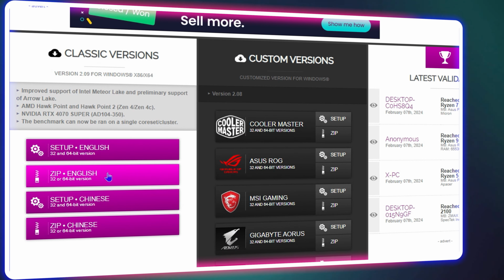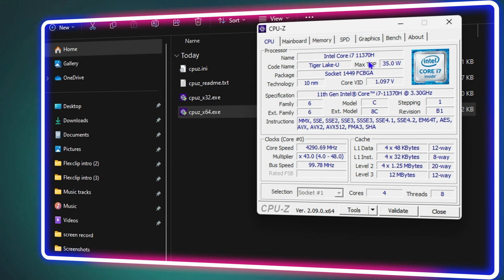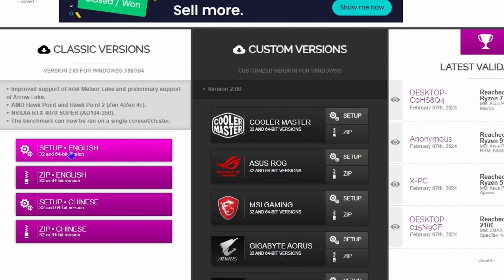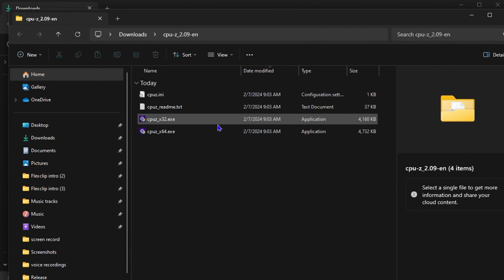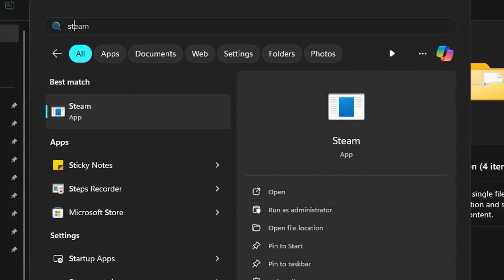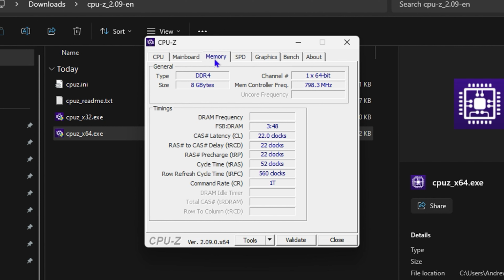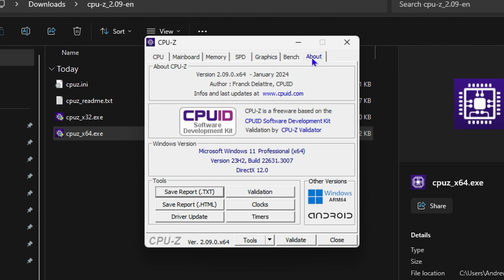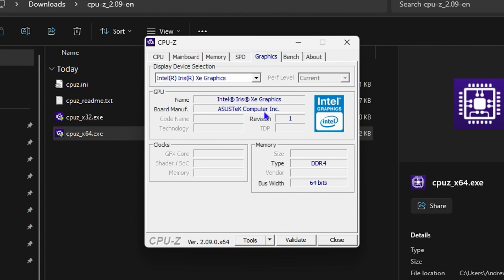How to Check Ram Type in Windows 11 (DDR3, DDR4, DDR5)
In this tutorial, I show you How to Check Ram Type in Windows 11 (DDR3, DDR4, DDR5).

Here are the Steps to Find Memory Type in Windows 11 Computer:

1.

2. Open CPU-Z application.

3. Click on Memory Tab at the top panel.

4. Look for textbox beside "Type", it will show your ram type DDR3, DDR4, or DDR5.

So that's how to check ram type in windows 11 laptop or desktop pc.

how much memory do i need
how to check your RAM
how to check my RAM
how much RAM does my computer have
how much RAM do i need laptop
how to find out how much RAM you have